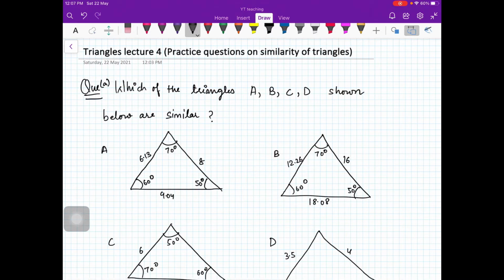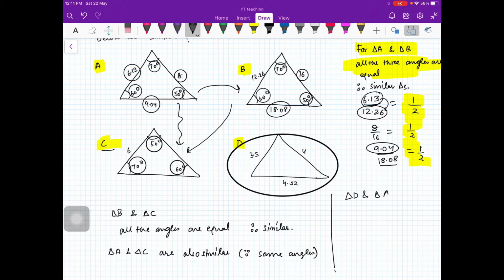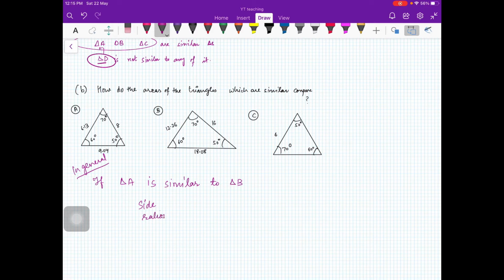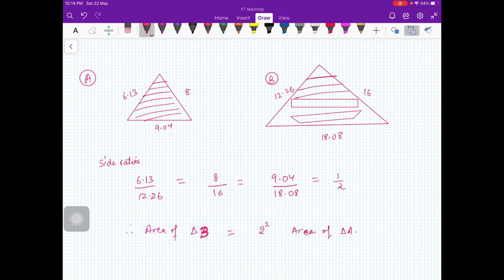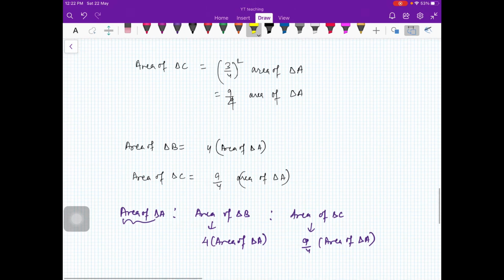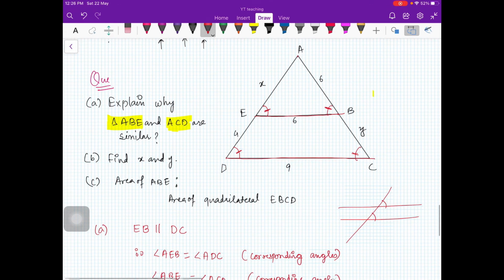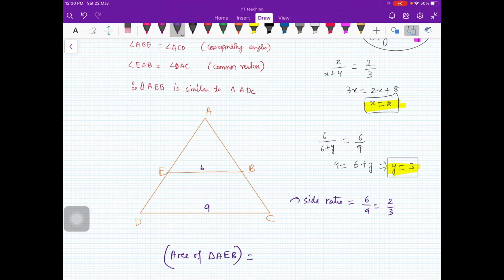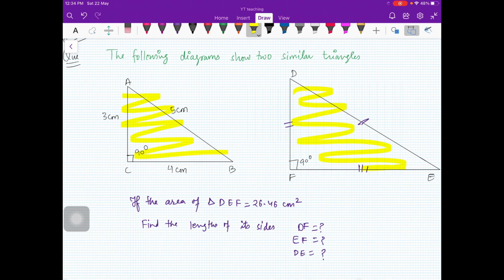Triangles lecture 4( practice questions on similar triangles)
Grade 10 (MPM2D)
Triangles and trigonometry
Similar triangles